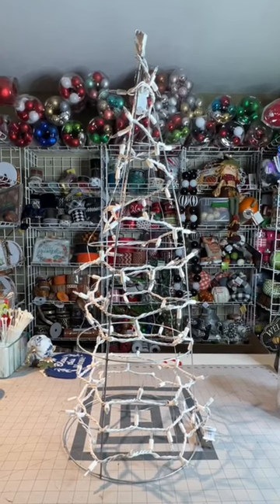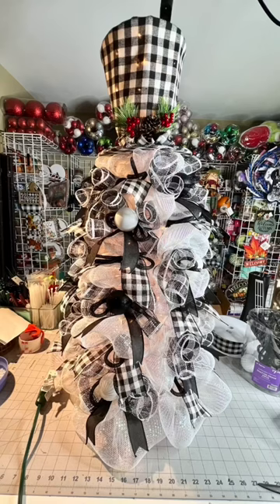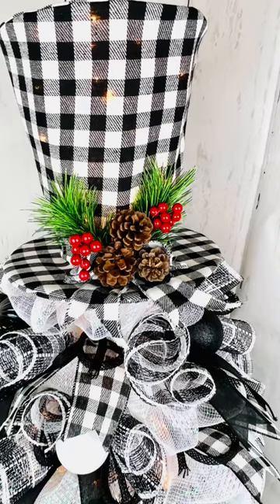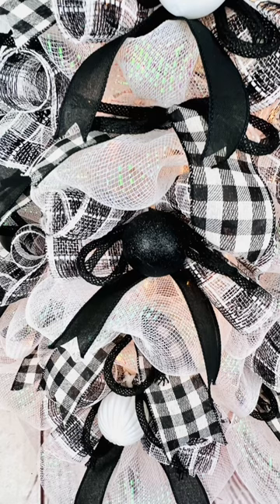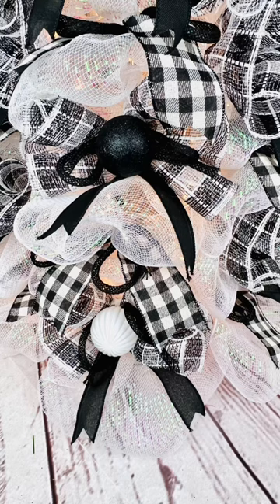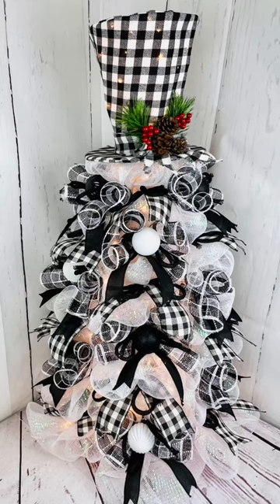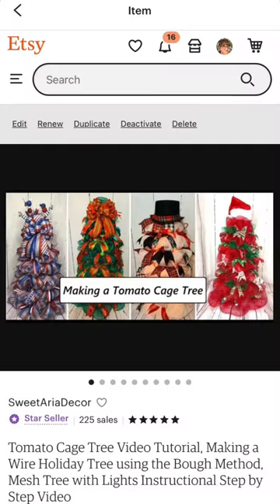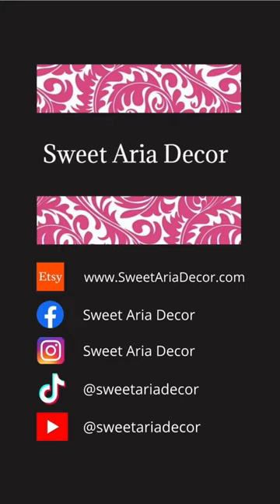Snowman Tomato Cage Tree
Using a tomato cage, lights and mesh to make a snowman tree for Christmas, complete with lighted top hat!